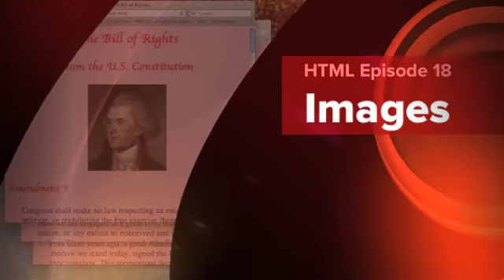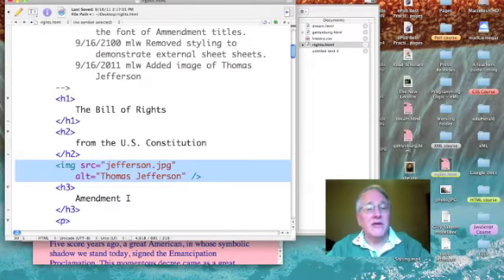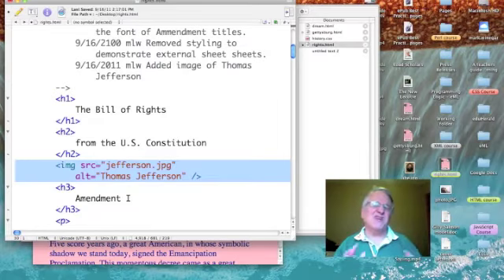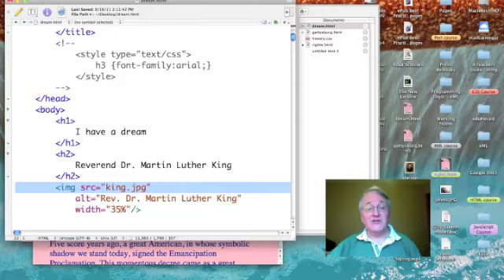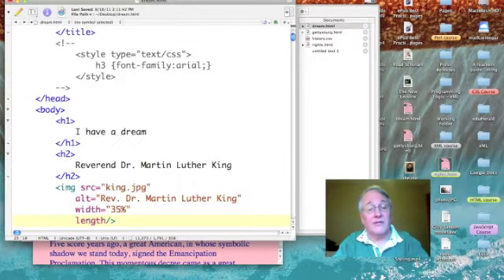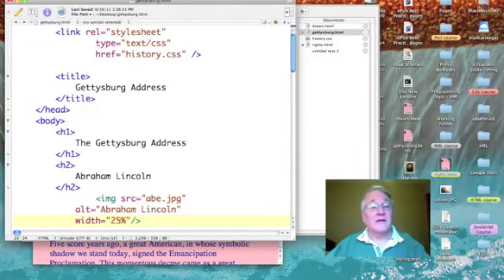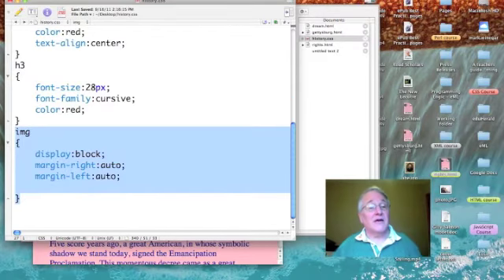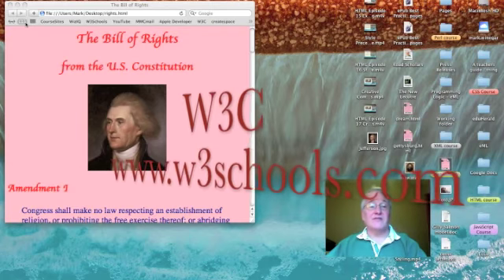HTML: Images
Dr. Mark demonstrates how to add images to web pages.

This podcast is a companion resource to w3schools' HTML tutorial Images

Here it is! Study when and where you wish by reading the w3schools online tutorials and watching my podcasts. When you finish you will be ready to take the professional certification exam.